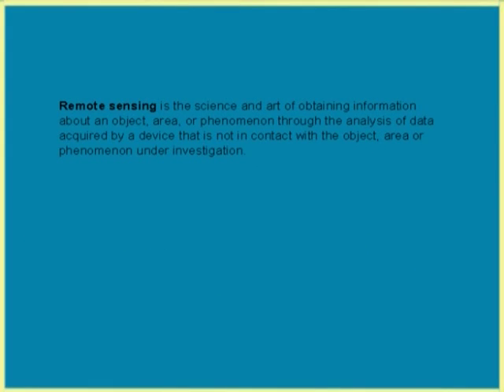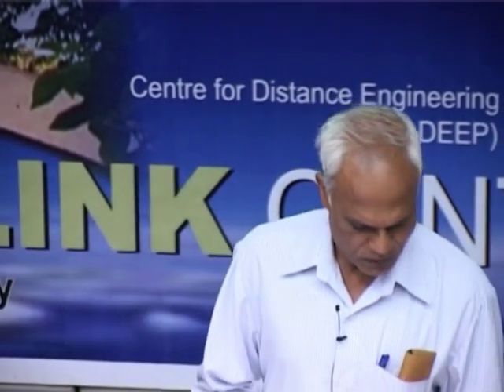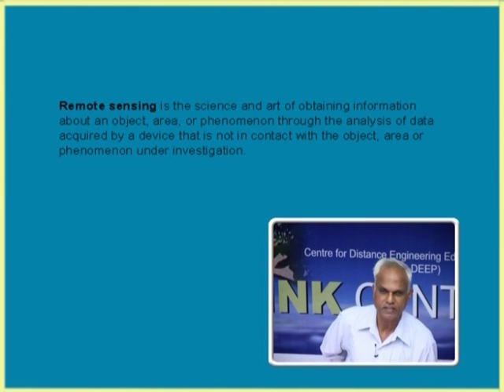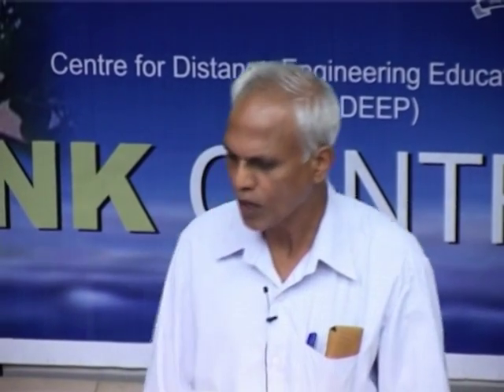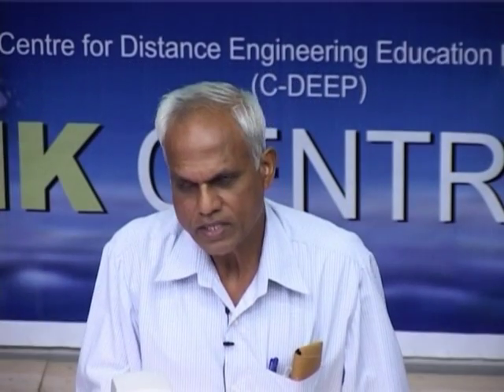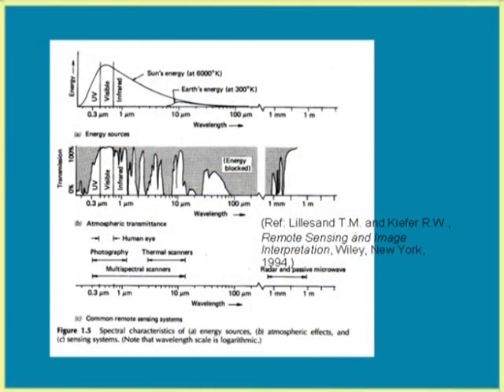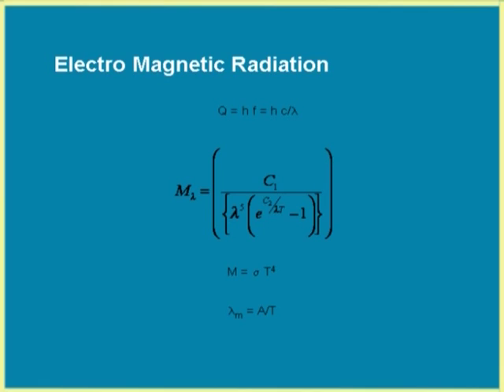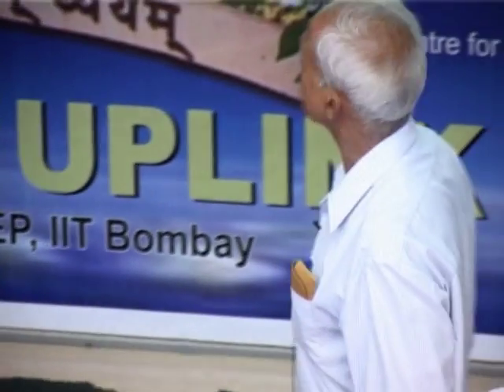SCTWRM L8A Introduction to Remote Sensing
This is Part A of 8th session of Soft Computing Techniques in Water Resources Management workshop arranged for teachers. It was delivered by Prof. E.P. Rao from IIT Bombay.

In this session he talked about Basic concept of remote sensing how it evolves, where did it originate and its evolution over the time.